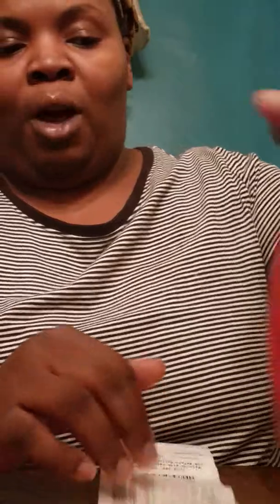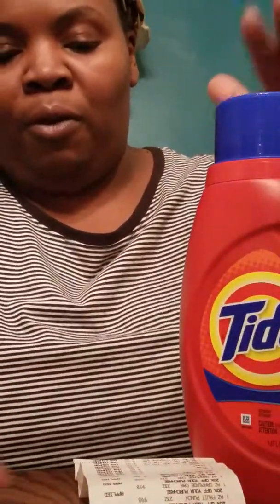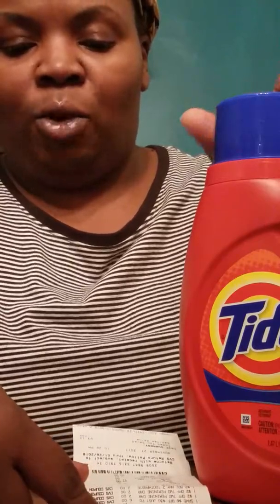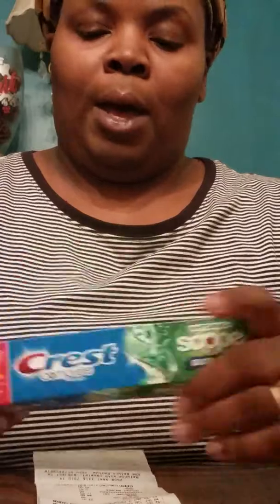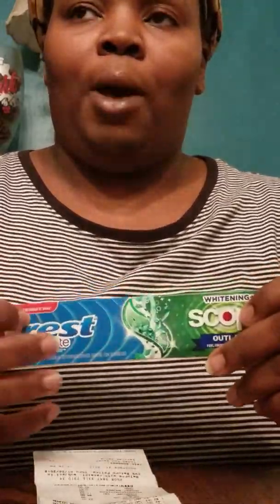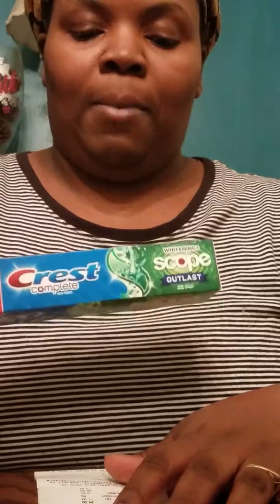Cvs Coupon Haul Nov 26-Dec 2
Sale thur 11/26- 12/2